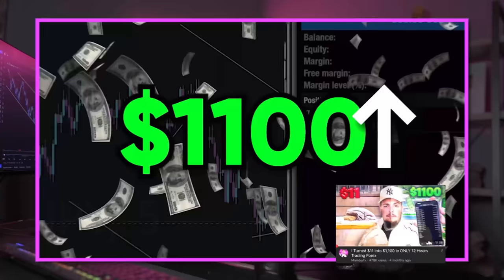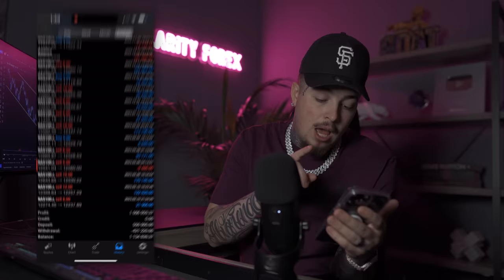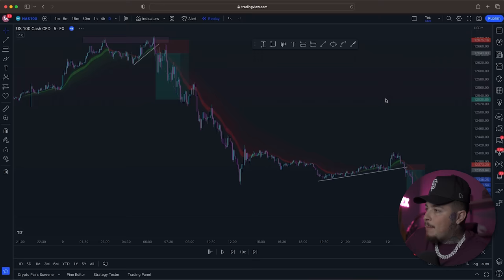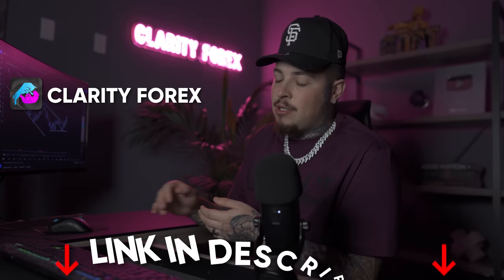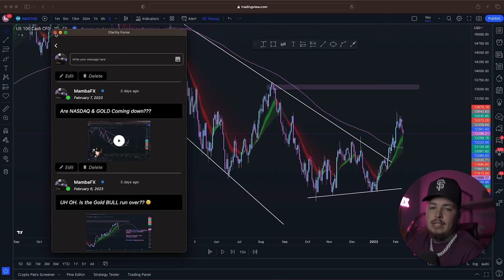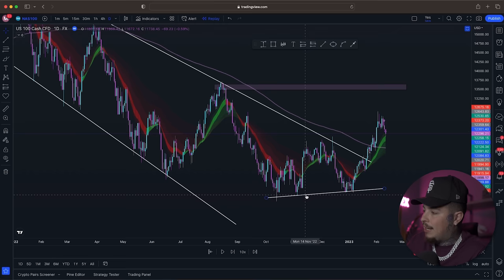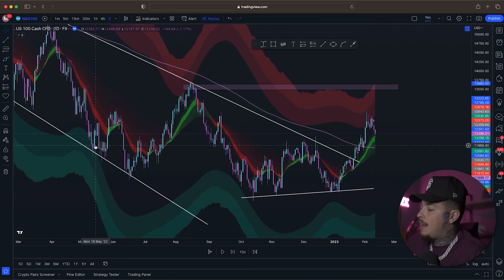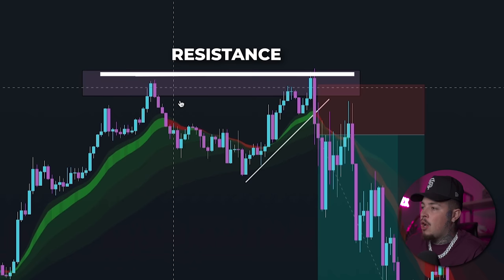How I Made $1,000,000 Trading Forex LIVE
🎥 JOIN MY LIVE TRADING ROOM!

🐻 BECOME A FUNDED TRADER TODAY!

🗻 Follow Currency Cave On Instagram: @currencycave